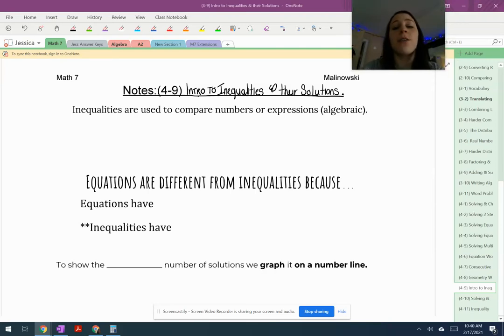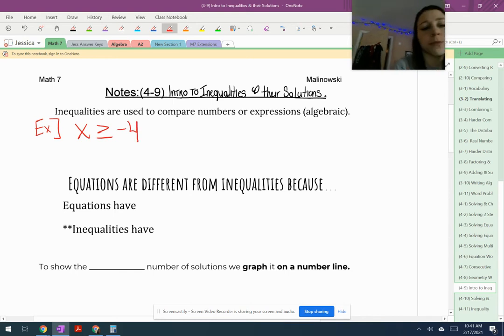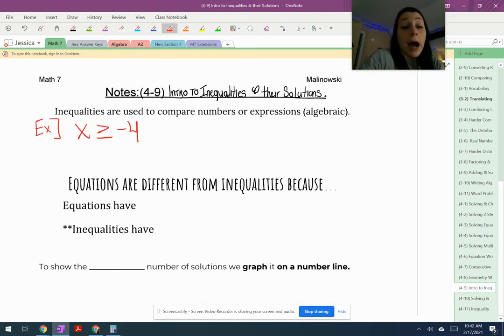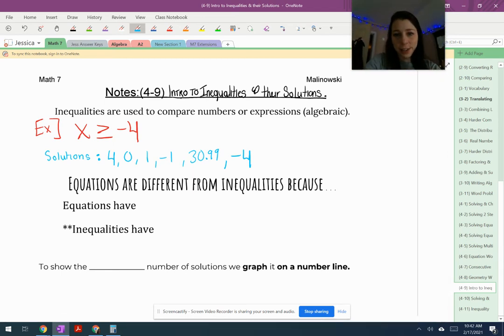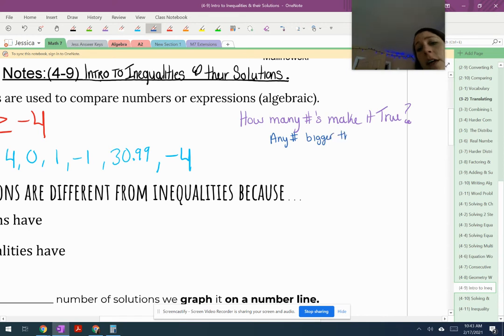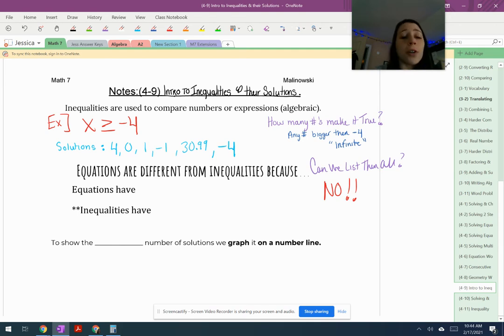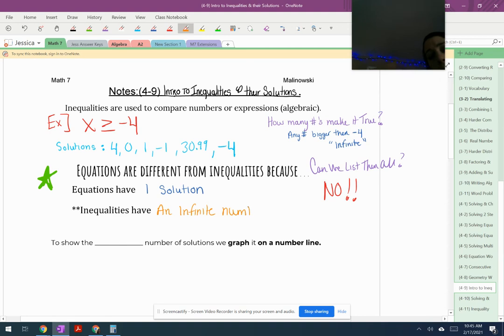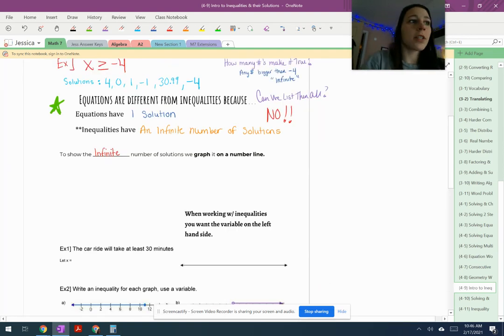M7 Notes (4-9) Intro & Definitions